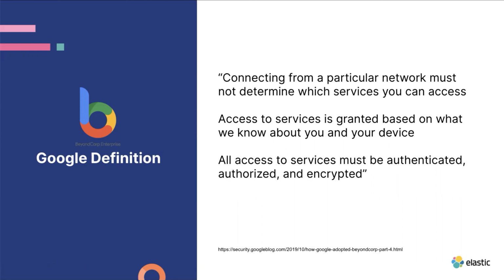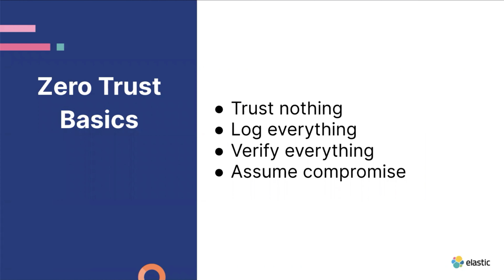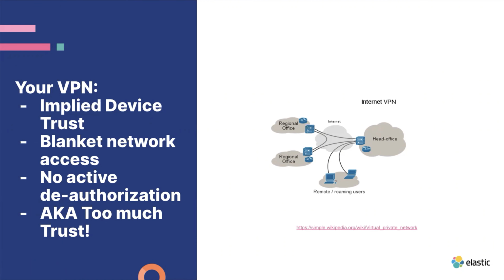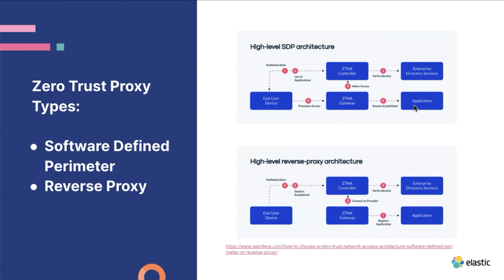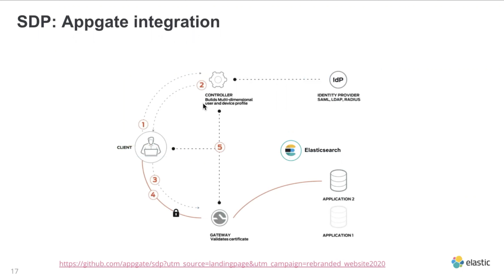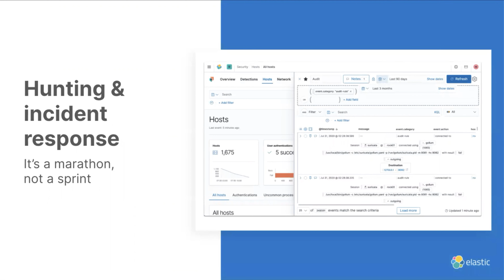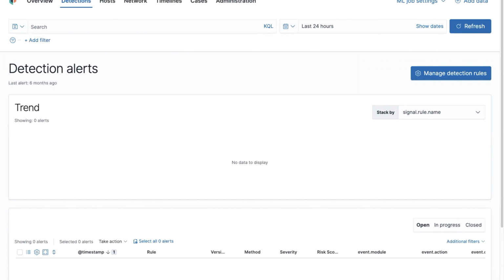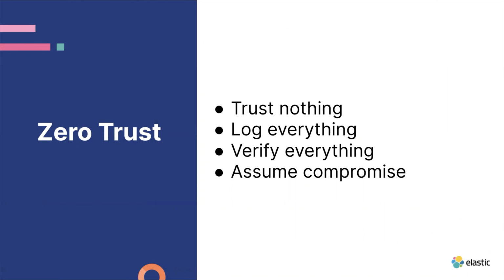Zero Trust: from zero to hero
Kick-start your journey to implementing a Zero Trust Architecture (ZTA) with Elastic’s security experts. We’ll demystify Zero Trust by providing a straightforward overview of what it is, how it can help protect your enterprise, and why even smaller organizations should adopt it. We’ll explain the foundational mindset change security teams must make in a ZTA — adopting an assumption of compromise — and show you exactly what you need to get started. We’ll also cover NSA, DISA, and other frameworks and how they might impact your efforts. Finally, we’ll discuss how to implement Zero Trust with your existing architecture, how to do logging in a ZTA, and how Elastic helps you integrate security alerts for better protection.

Highlights:

Zero Trust Architecture explained

Security benefits of a ZTA

Host isolation and logging for a ZTA

Live demo: Integrated alerting in the latest Elastic Observability interface

Questions?